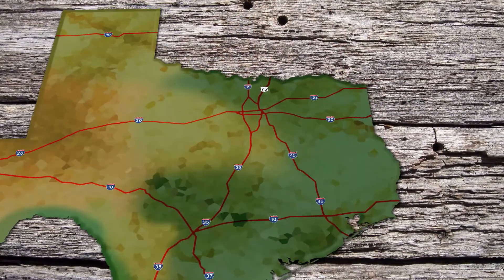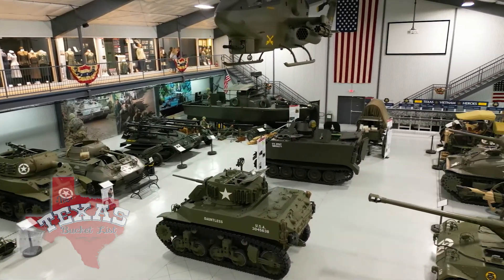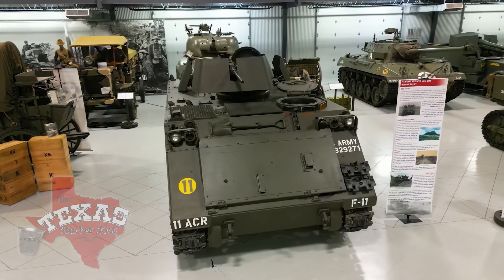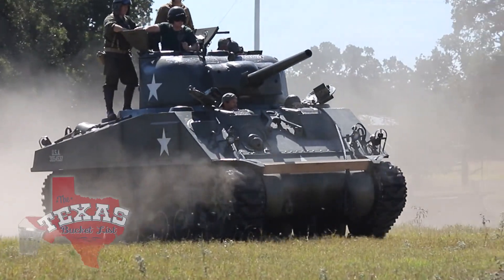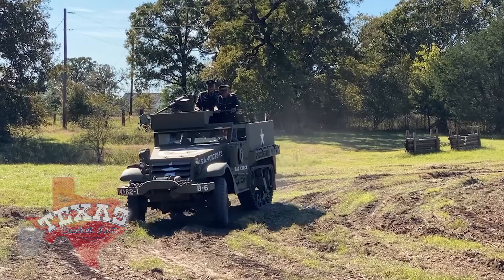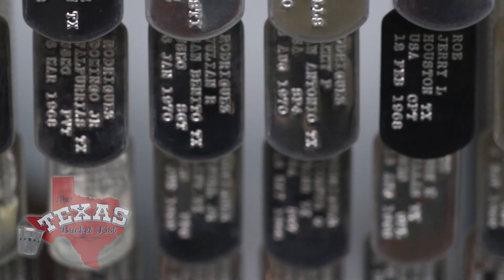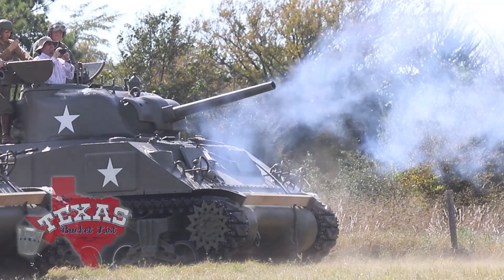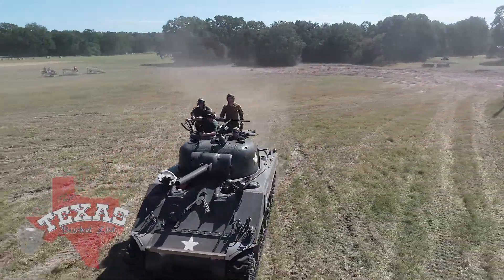The Texas Bucket List - Museum of the American GI in College Station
This military museum honors the American GI - a place where honor, service, and sacrifice is who they are.